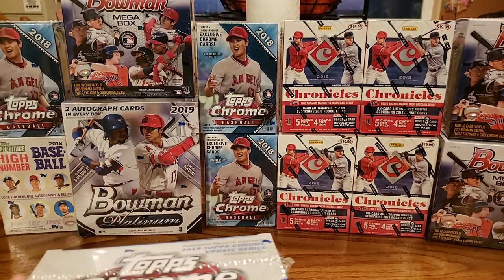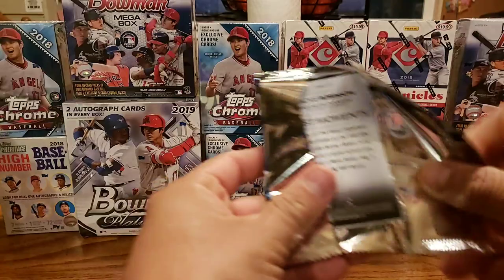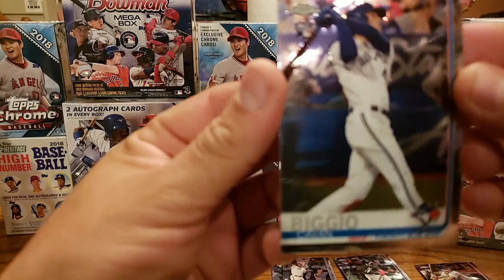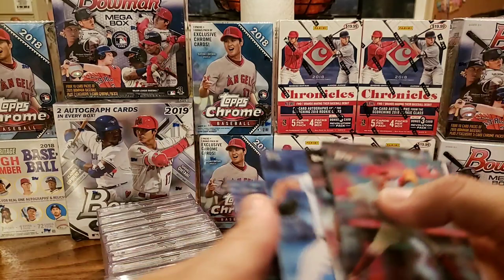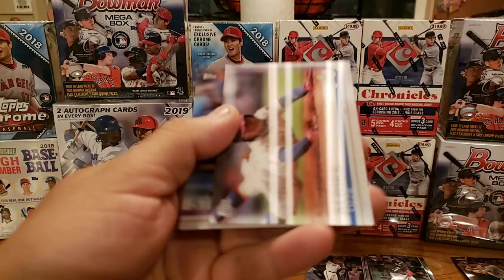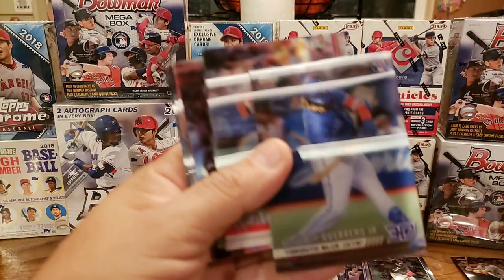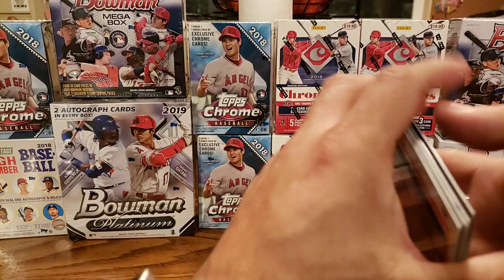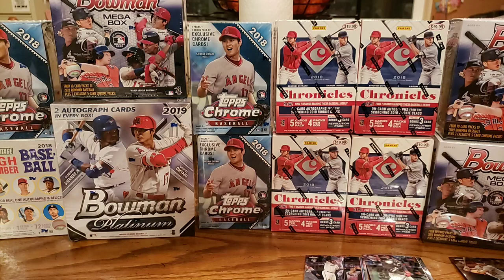Topps On Demand 3d and 2019 topps chrome update mega box.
Check out the 2019 topps on demand 3d cards they are pretty awesome.